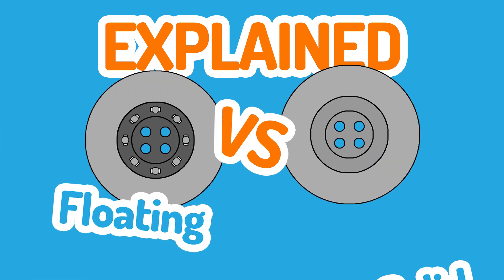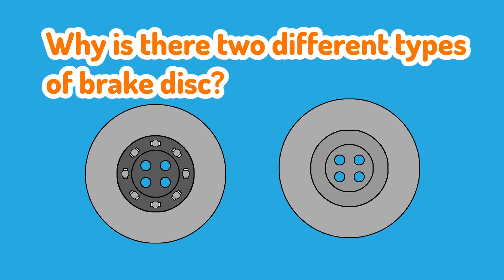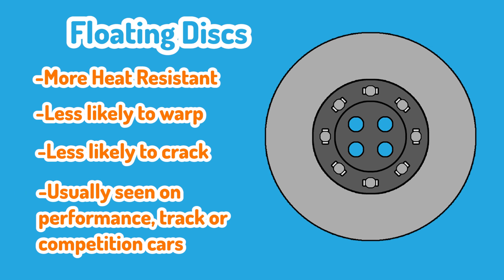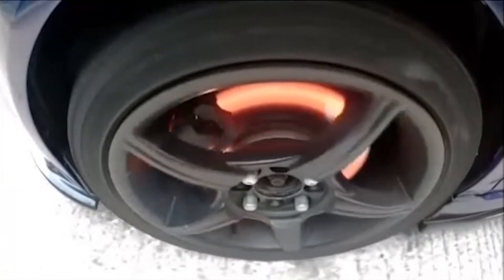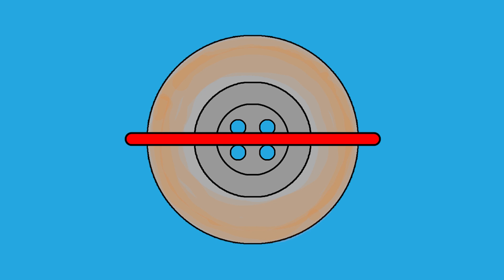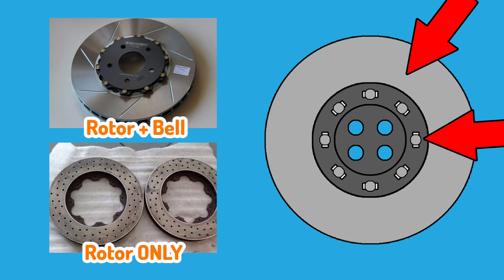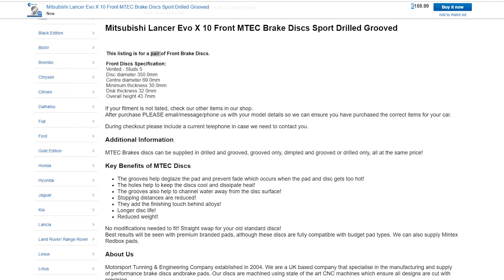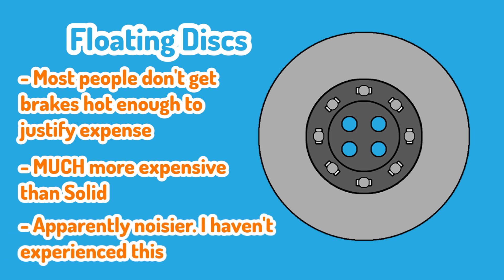Floating VS Solid Brake Disc Rotor Explained!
In today's video I explain the differences between Floating and Solid brake discs. Thankyou to Spark Plug Steve for allowing me to use your YouTube footage.